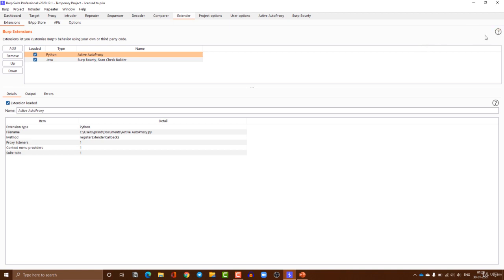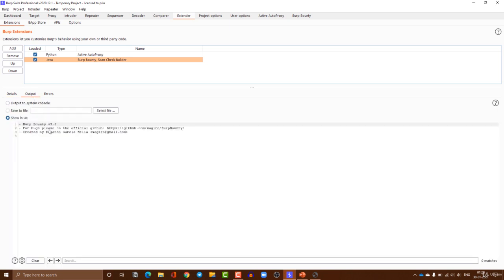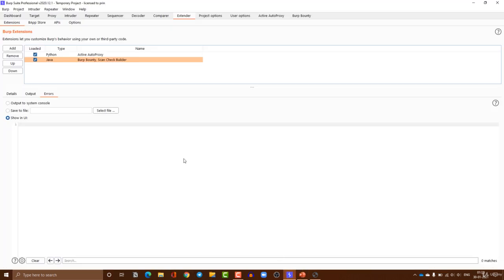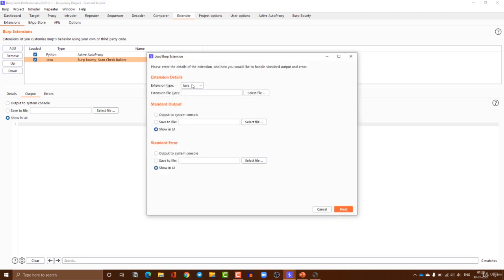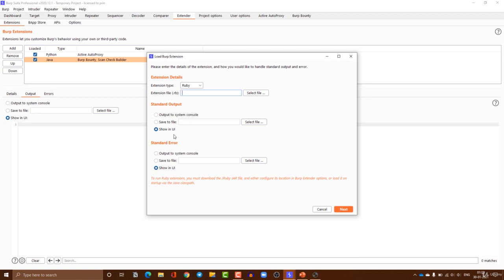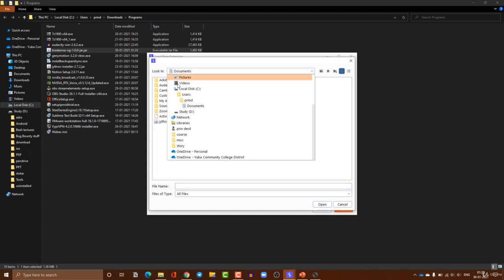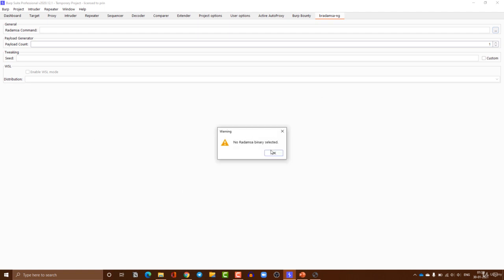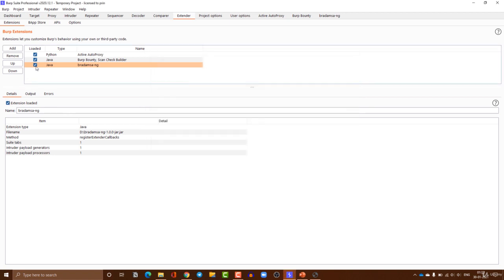Burp Suite Extensions